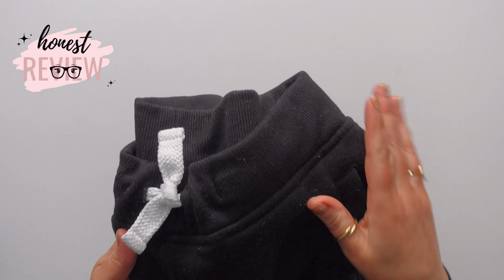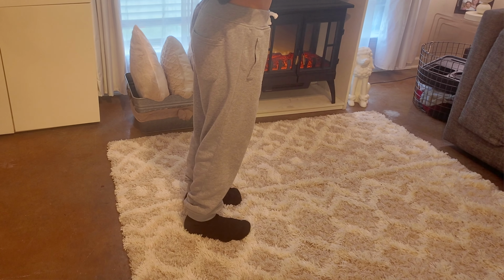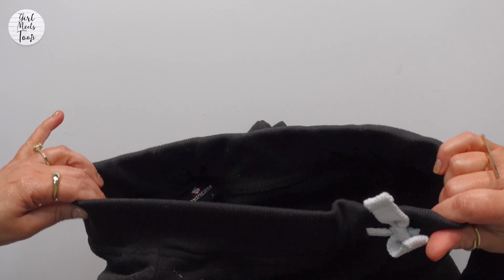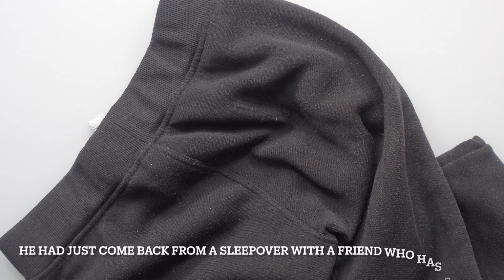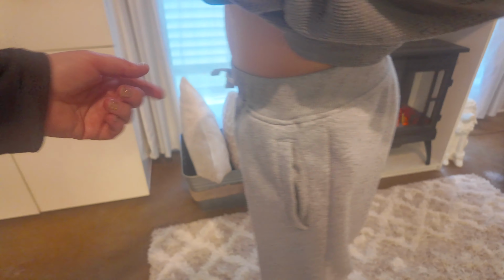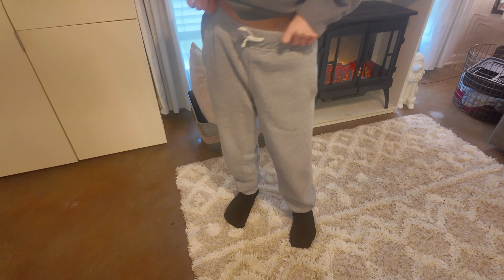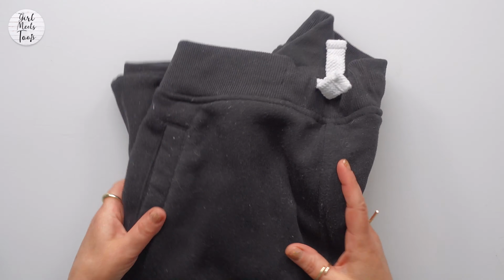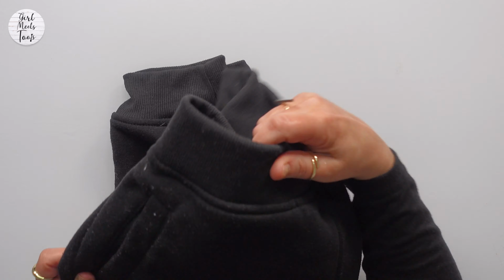SOUTHPOLE BOYS’ ACTIVE BASIC FLEECE JOGGER PANTS | Honest Review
Are you considering Southpole Boys' Active Basic Fleece Jogger Pants? In today’s video, let me tell you why we had to buy two pairs of these for my son.

⌛ Life’s too short for products that don't work—choose wisely!

🤓 Catch you in the next one, friends!

XO,

Raphaela

✨ PRODUCTS MENTIONED IN THIS VIDEO:
Fleece Sweatpants

OR

This video and description contain affiliate links, which means that if you click on one of the product links, my channel may receive a small commission to help purchase more products to do reviews. My family and I appreciate you. Thank you. ✨

I upload a new video or short whenever I have a valuable tip to share with you guys. Don't forget to turn on that little bell so that you get notified when I upload or go live to answer your questions.